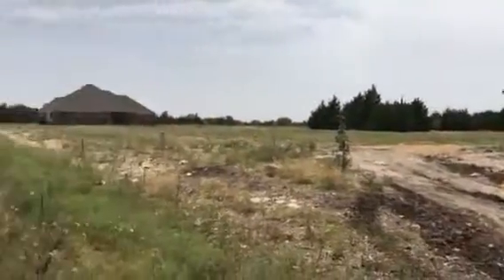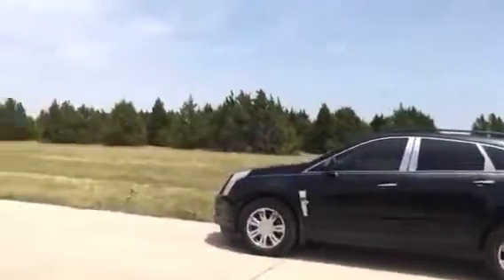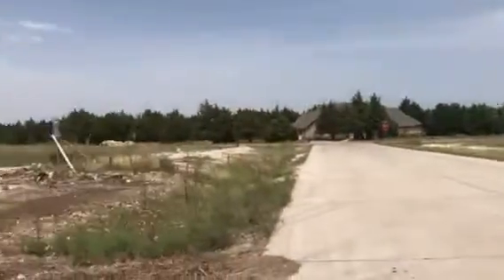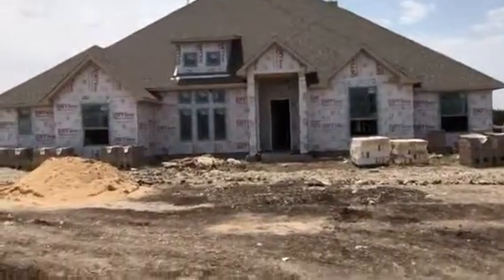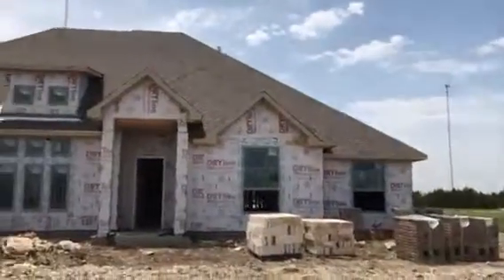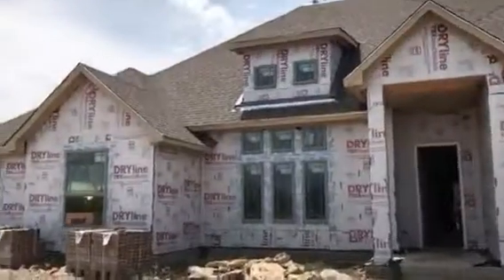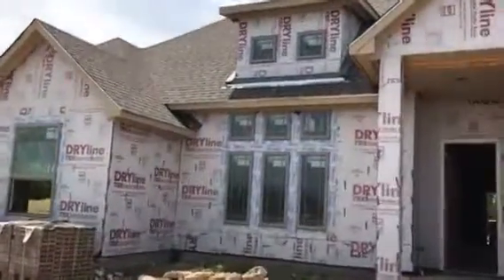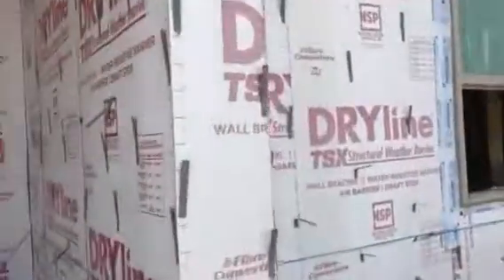Paula the DFW Realtor completes clients new home checkup!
The Realtor does a walk through in this Midlothian custom home built by Lillian Custom homes.